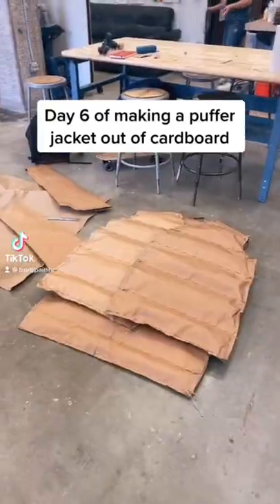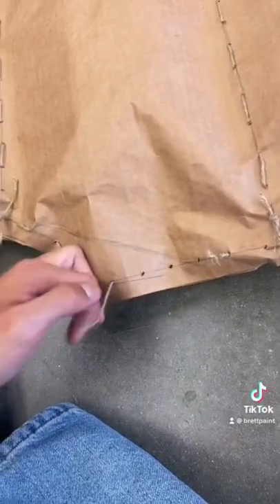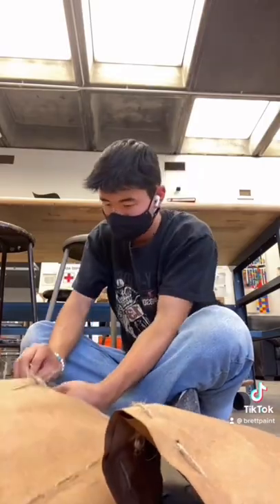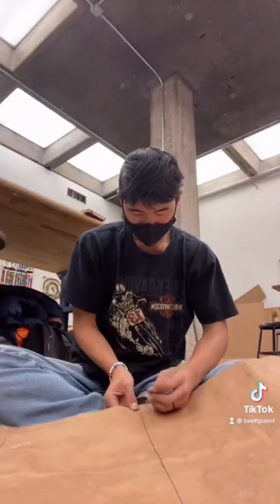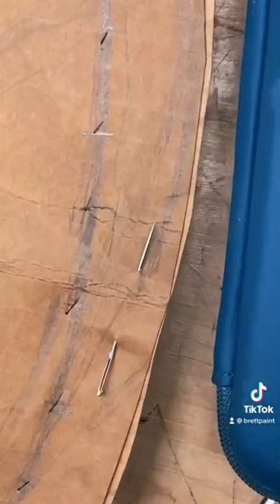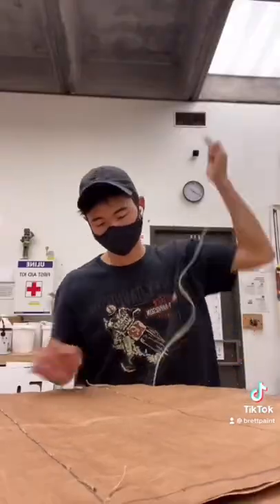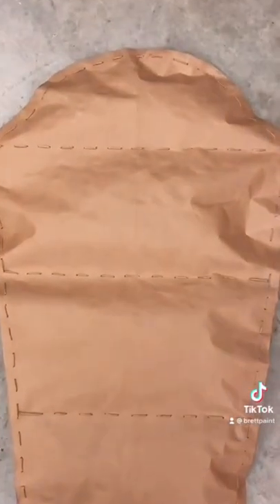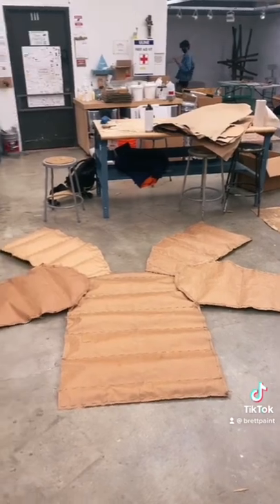Day 6 of making a puffer jacket out of cardboard 🤯